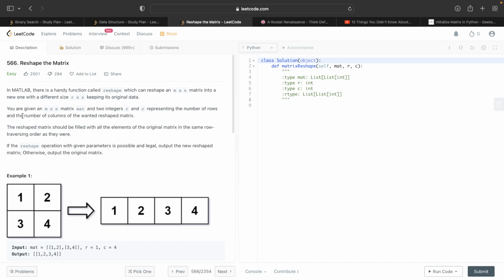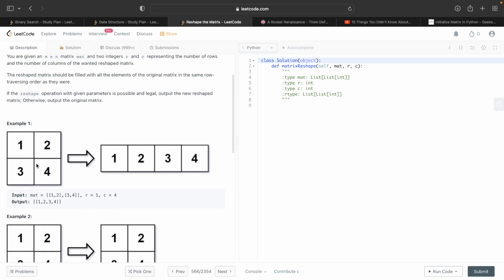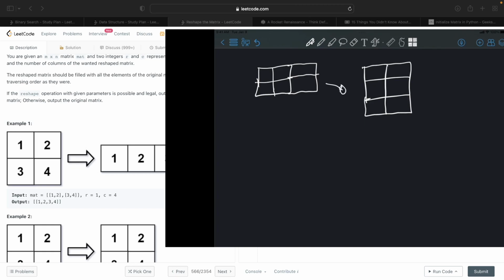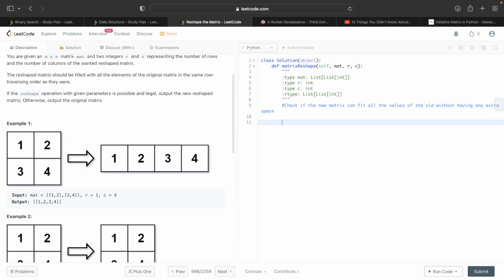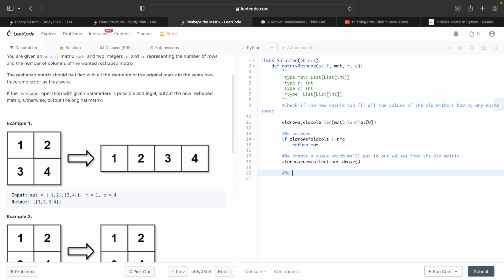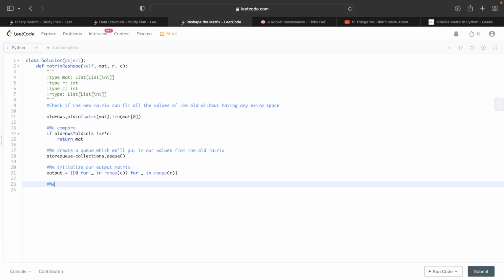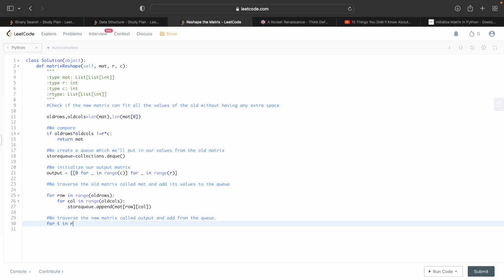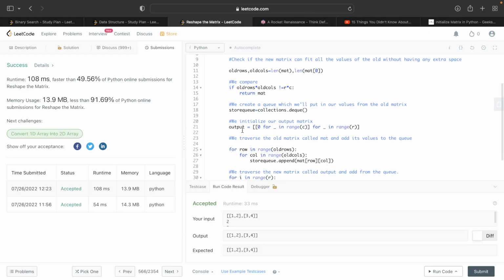LC 566 Reshape the Matrix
Solution to popular problem at Bloomberg